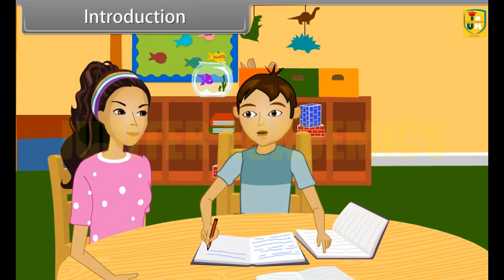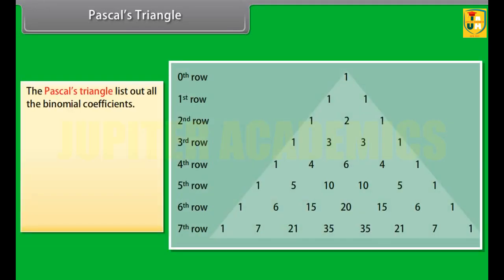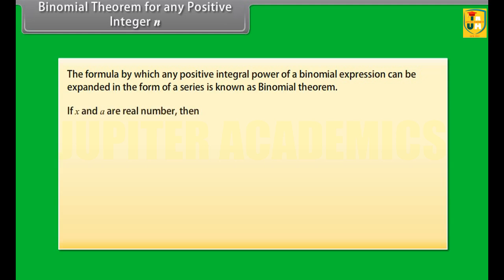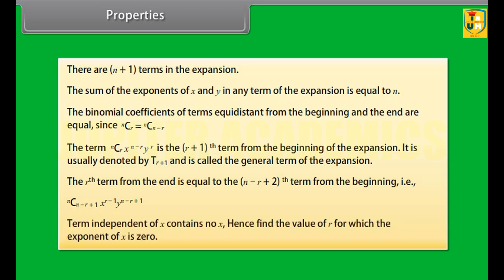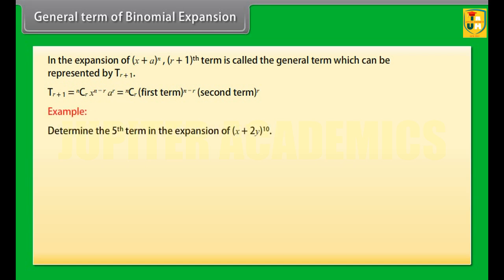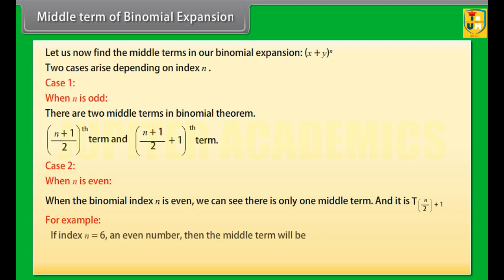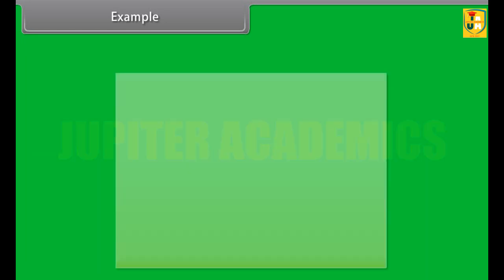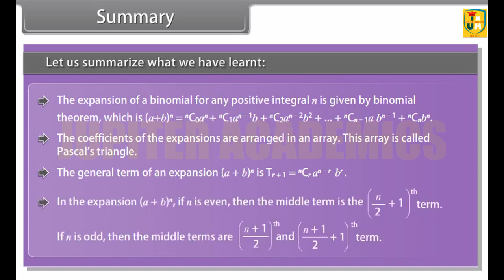"Binomial Theorem" Xth Science Mathematics